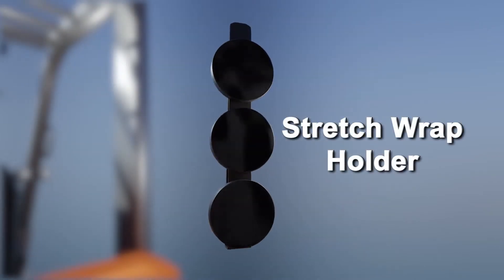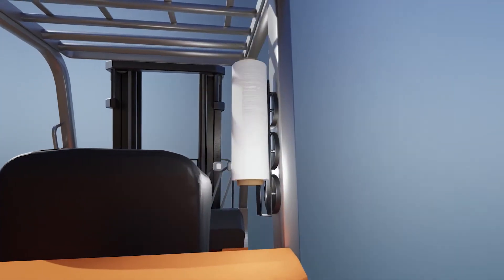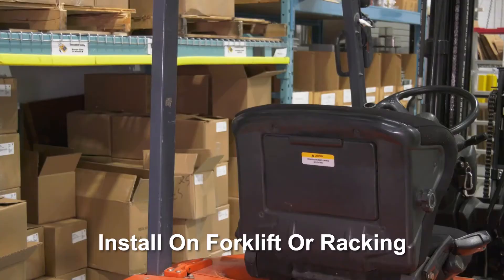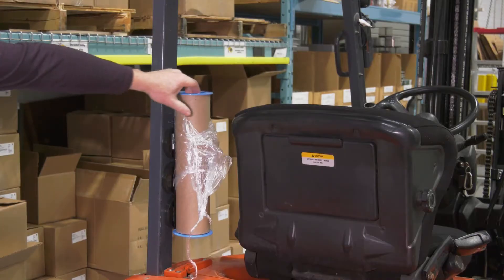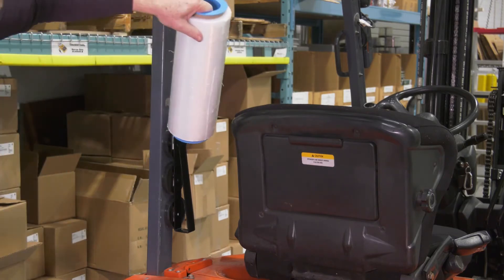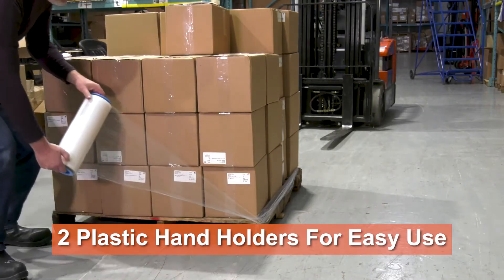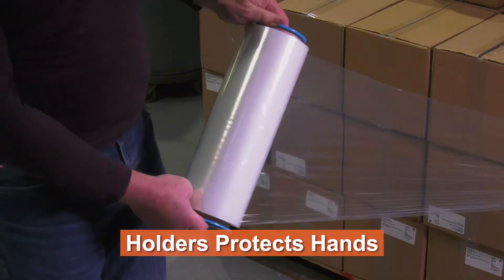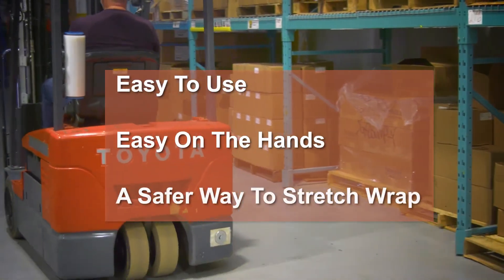Handy Mag - Forklift Stretch Wrap Holder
Easily mount stretch wrap on the forklift or on racks.